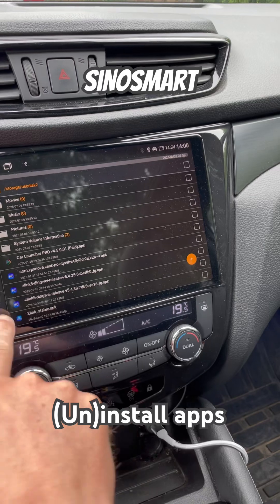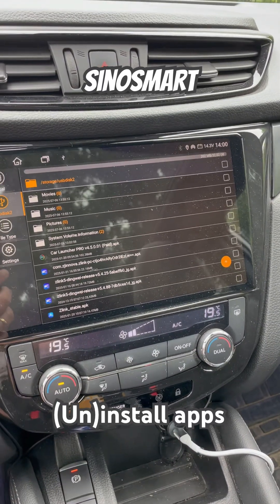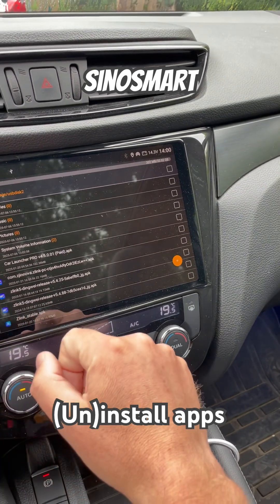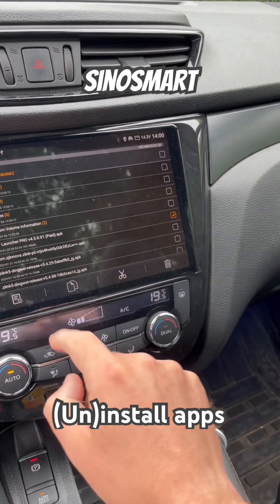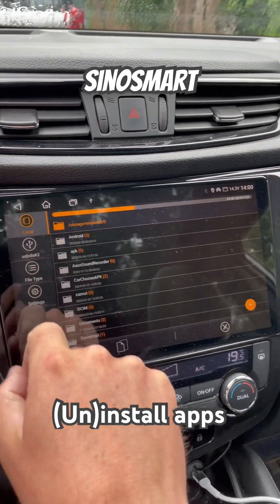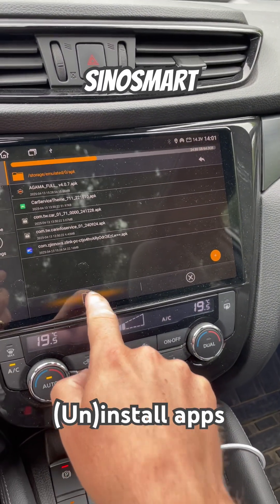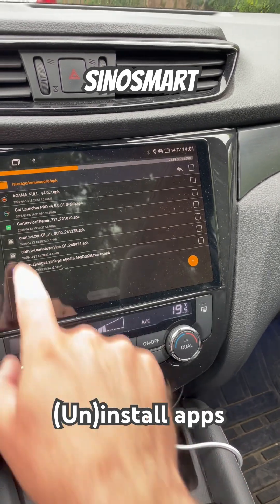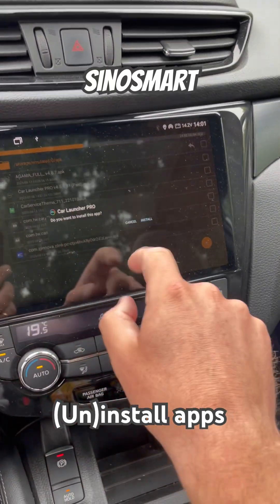How to INSTALL & DELETE apps on your Android head unit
Learn how to install delete remove upgrade change your Android Head Unit applications. Changing .apk files is super easy, I show you how!

Check this link for several zlink versions to get the best resolution ➡️

🔑 Use code in private message to seller: ‘lapalmeraie’

💡 Thanks to my link and code, get the best price and receive as a bonus:
🎁 A free DAB+ adapter
🎁 2 Fakra adapters included